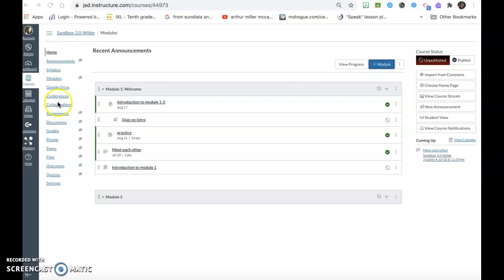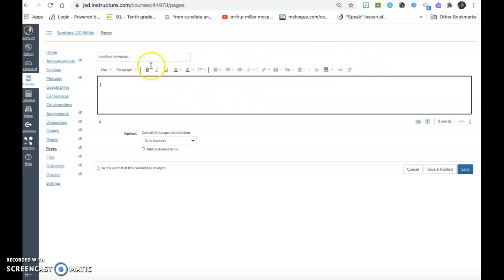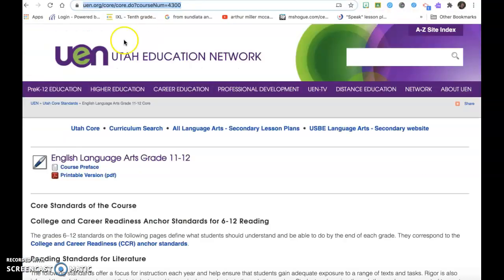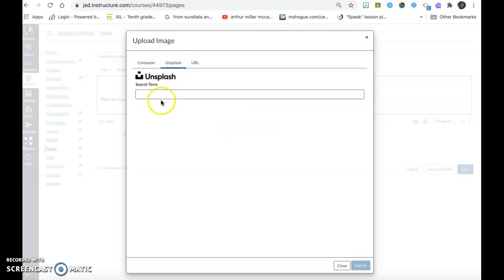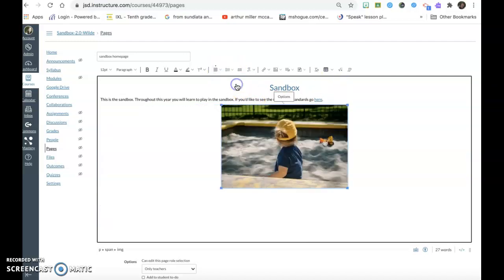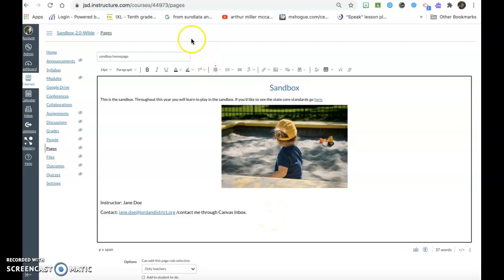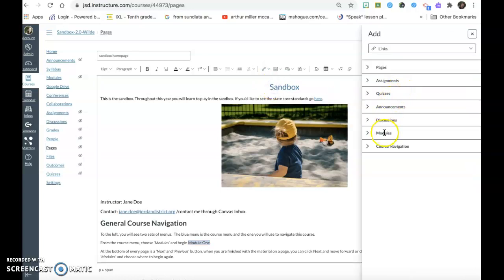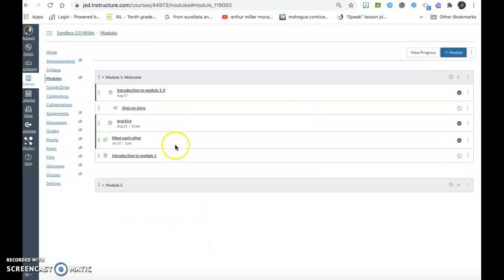Creating a Canvas Homepage